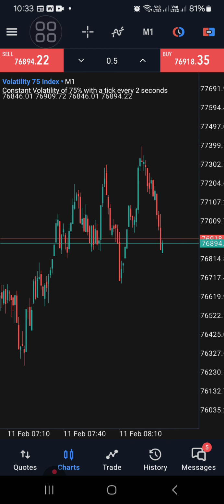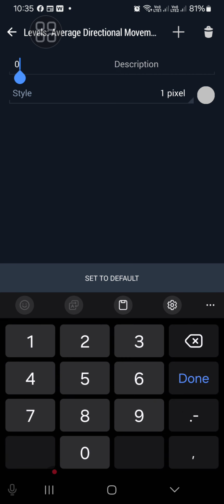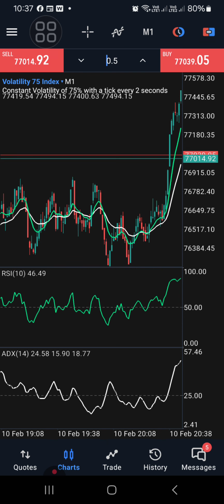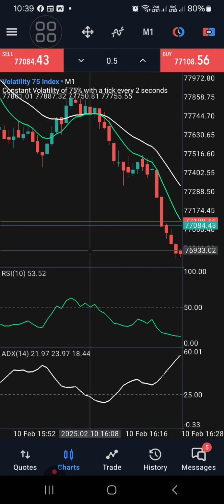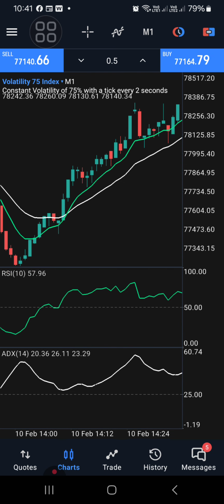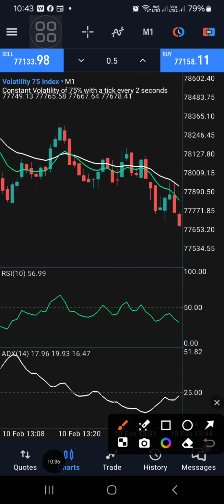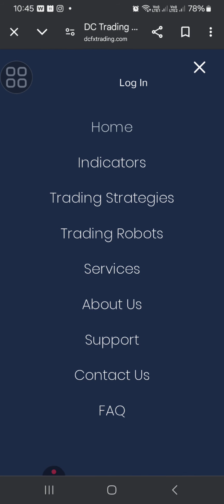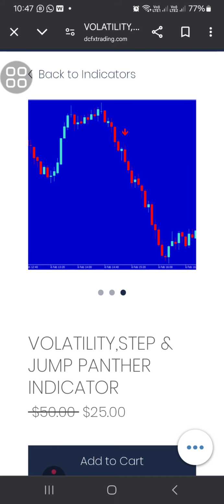🔥 Volatility 75 Panther Scalping Strategy – How to Make $100 Daily Scalping Volatility 75 Index! 🔥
🚀 Want to make $100+ daily trading Volatility 75 Index? This video reveals the Volatility 75 Panther Scalping Strategy, a powerful and profitable method designed to help traders capitalize on market trends with precision!

📌 What You’ll Learn:
✅ Step-by-step breakdown of the Panther Scalping Strategy
✅ The best indicators & settings for accurate entries
✅ How to avoid false signals & maximize profits
✅ Proper risk management for consistent growth
✅ Live trade examples using the strategy

💰 This strategy works on M1 for quick scalping opportunities! Perfect for traders looking to grow their accounts fast.

🔥 Don’t miss out! Watch now & start profiting! 🚀